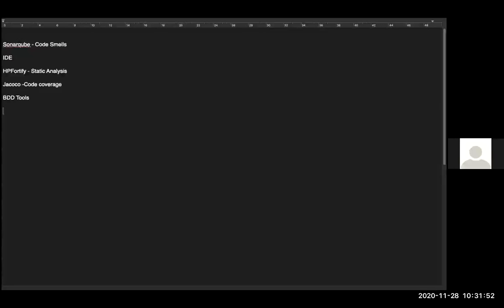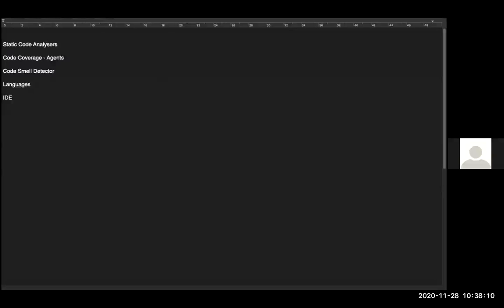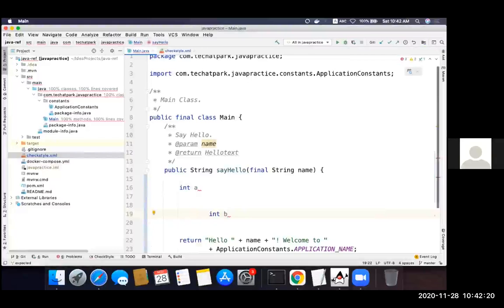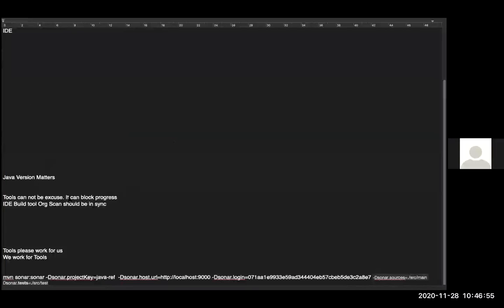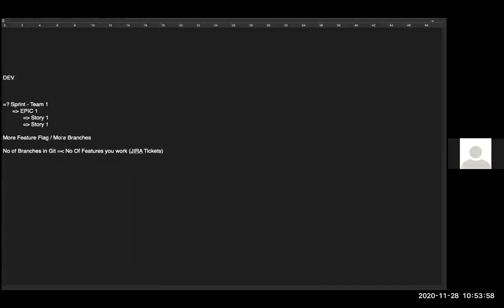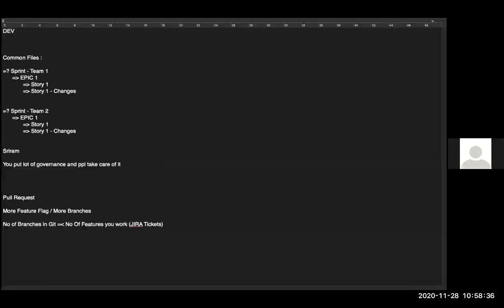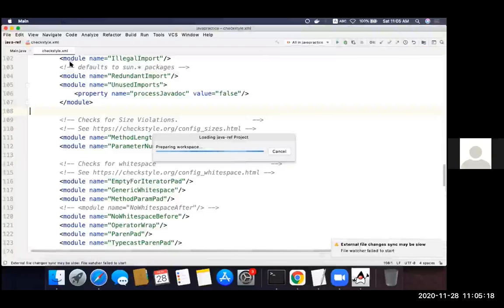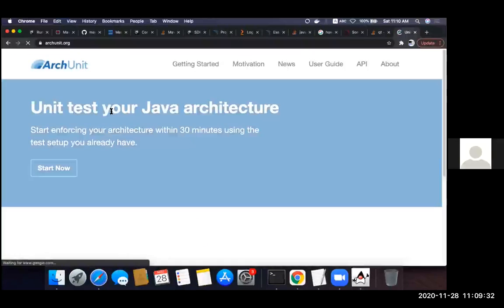Quality Code - Ideas and Approaches